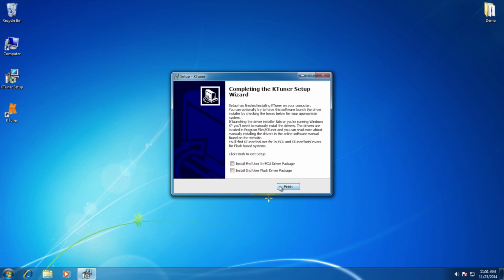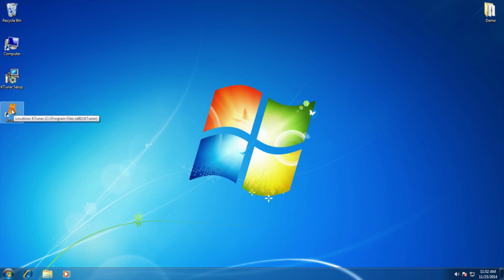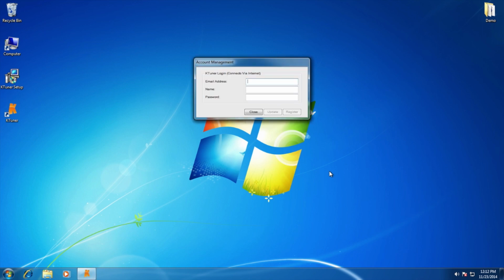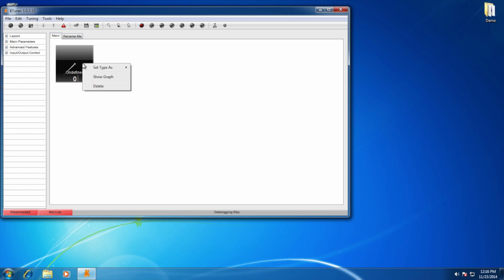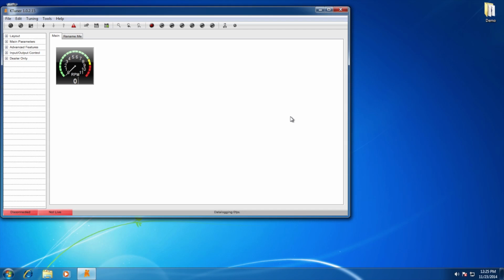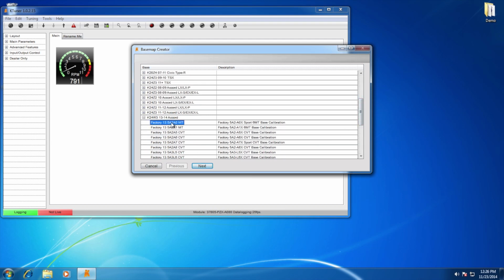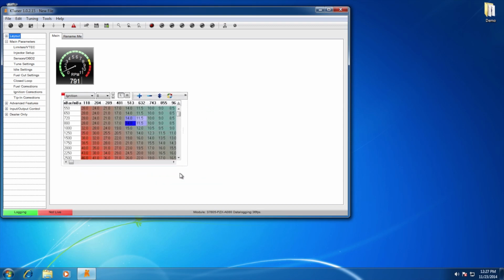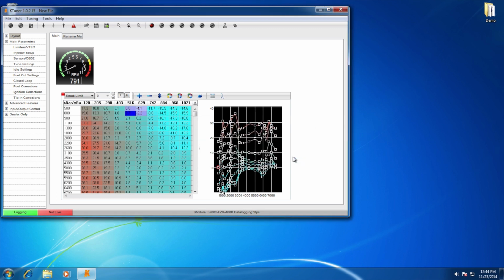KTuner Getting Started Part 1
This video covers:
KTuner software and driver install
Adding items to a layout
Connecting the first time
Opening a basemap
Where to find parameters/maps
Reflashing your ECU
Opening a basemap